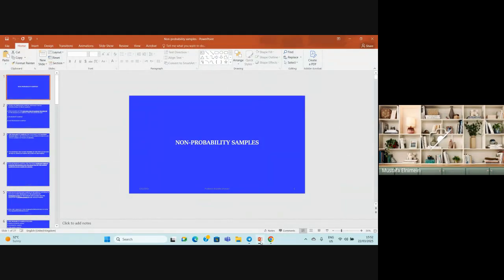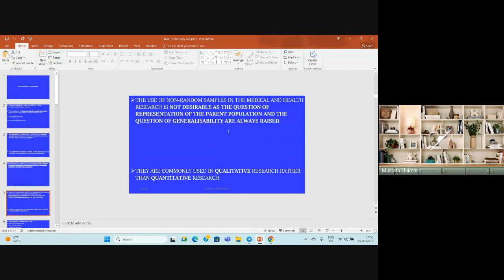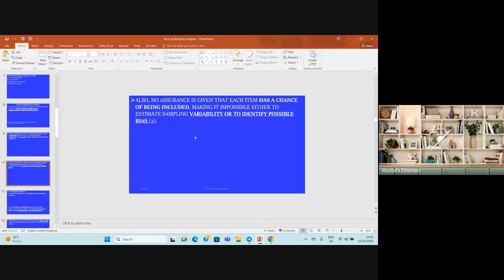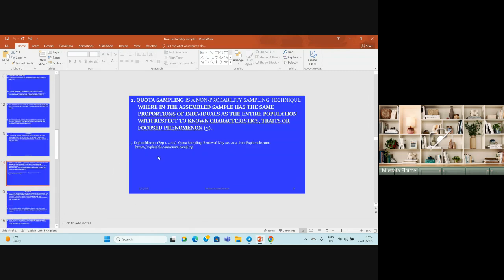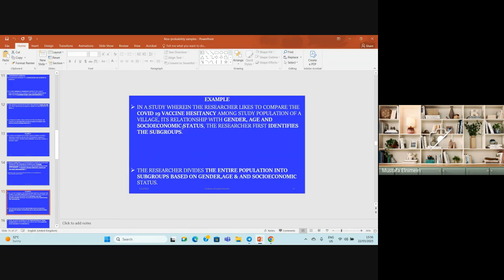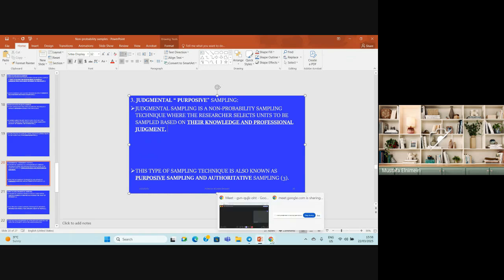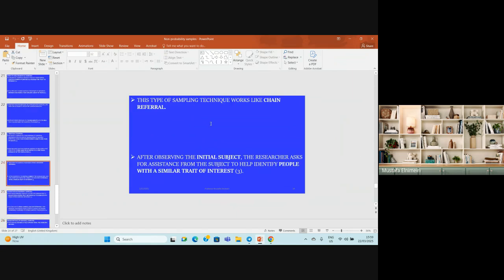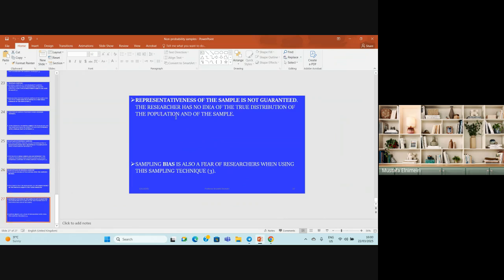Non probability sample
This video deals with the non-probability samples, the definition, the types, the advantages, the disadvantages, examples and when to use each type of non-probability sample.